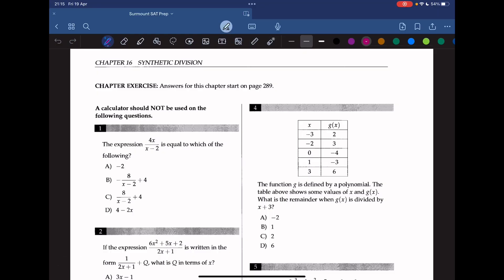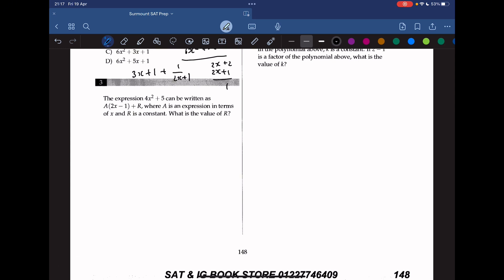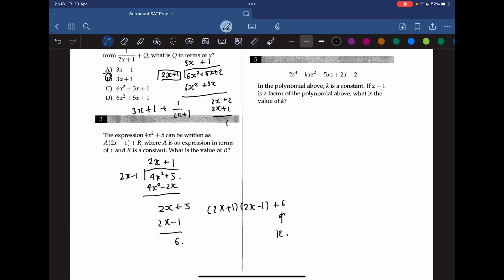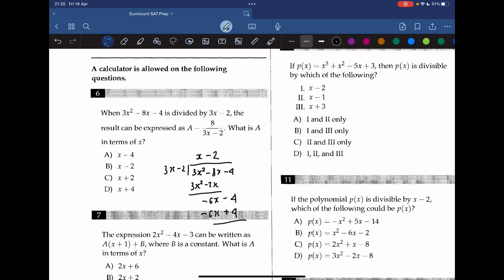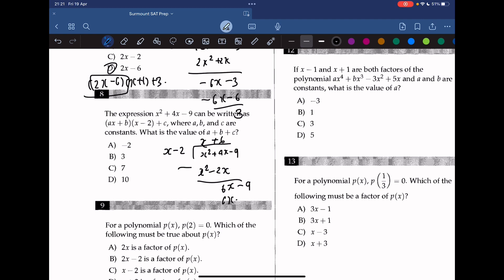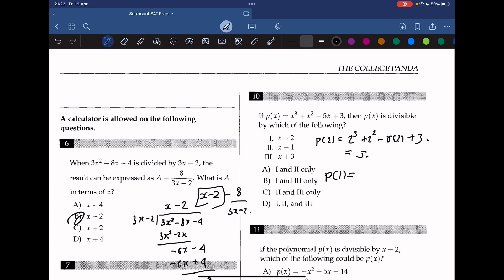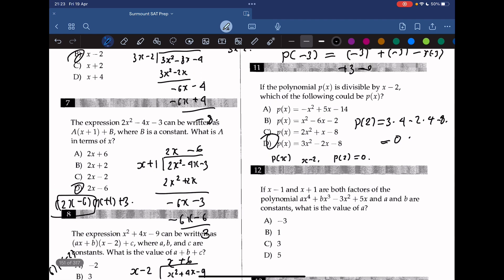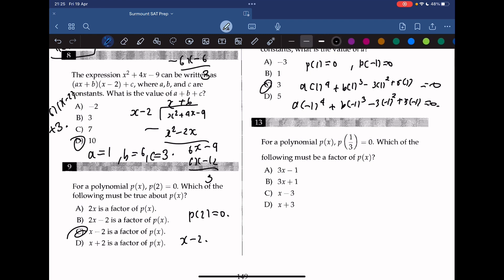College Panda Math Chapter 16 - Synthetic Division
Master Synthetic Division with this College Panda Math Chapter 16 video! Conquer dividing polynomials with ease using this powerful technique. We'll walk you through step-by-step explanations, solve practice problems, and ensure you're confident tackling division on the SAT.

This video is perfect for:

Students preparing for the SAT Math section
Anyone who wants to learn synthetic division
In this video, you'll learn:

The concept of synthetic division
How to set up the synthetic division table
Dividing polynomials using synthetic division
Applying synthetic division to solve SAT Math problems